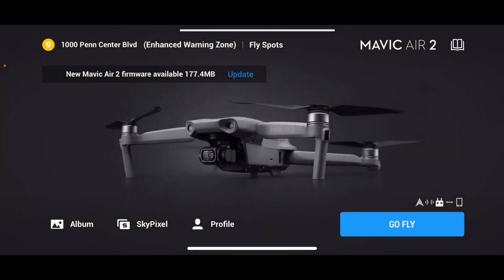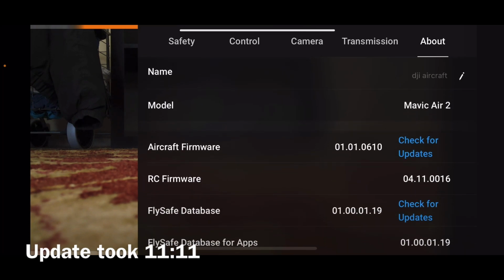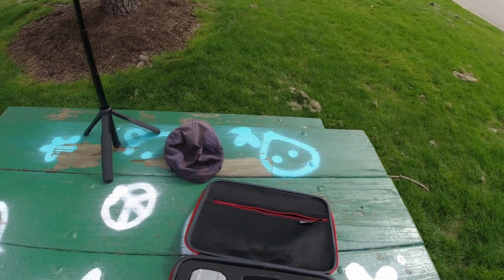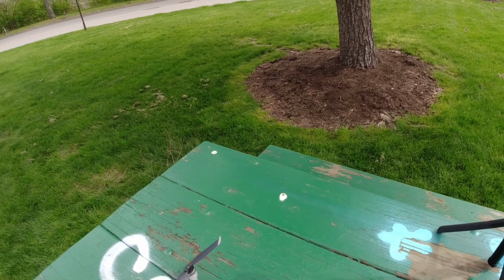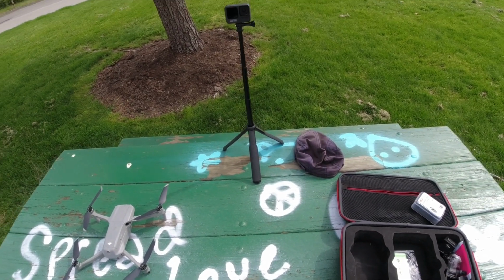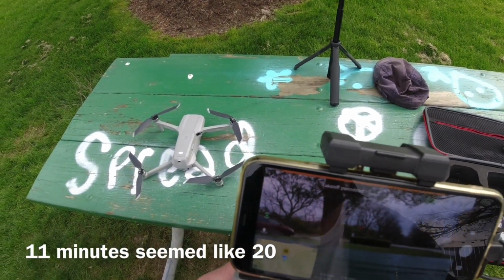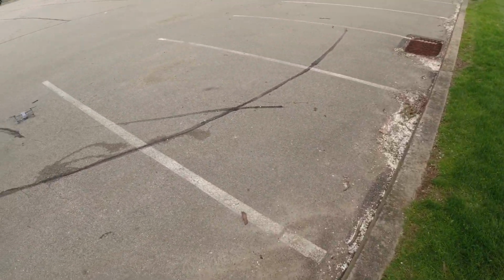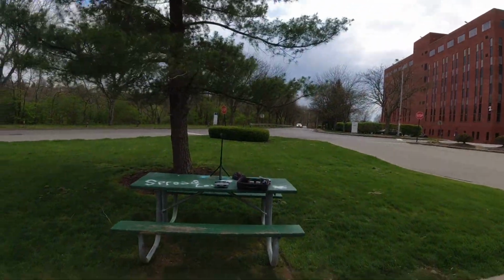DJI Mavic Air 2 Update V01.01.0610 👍👍👍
Flight Starts at 4:36
New Mavic Air 2 v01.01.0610
Added FocusTrack when shooting at 1080 48/60/60 fps in video mode (requires DJI Fly v1.2.4).
Added prompts when using FocusTrack (requires DJI Fly v1.2.4).
Optimized detection and app prompts when propellers are unfolded (requires DJI Fly v1.2.4).
Optimed DJI Care Flyaway Coverage.